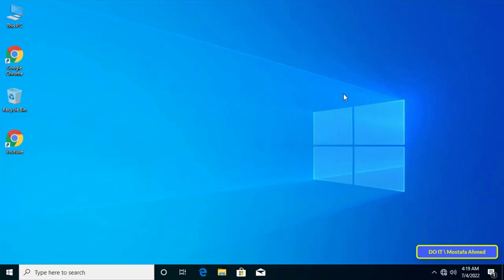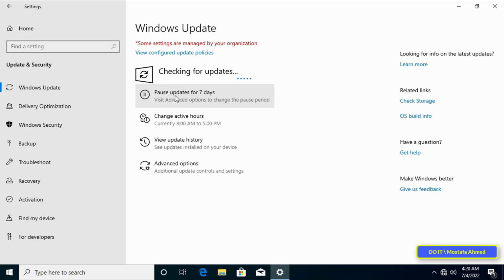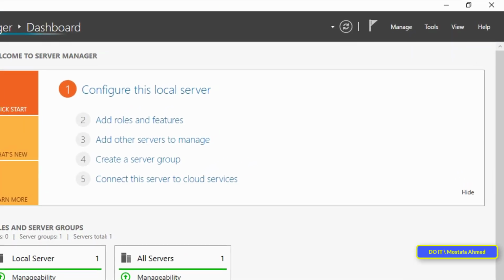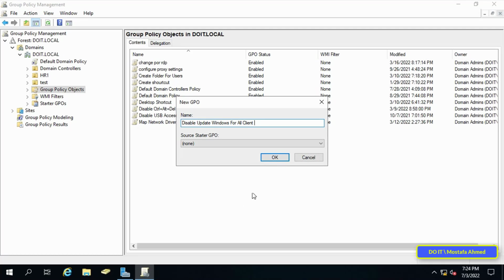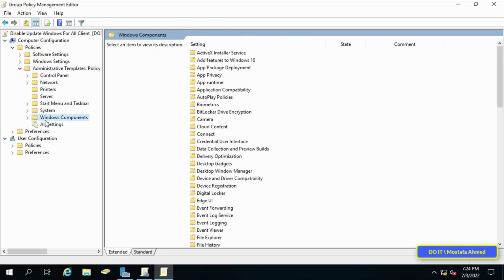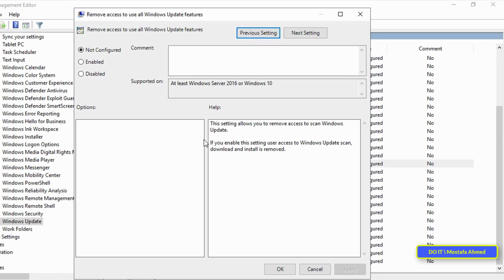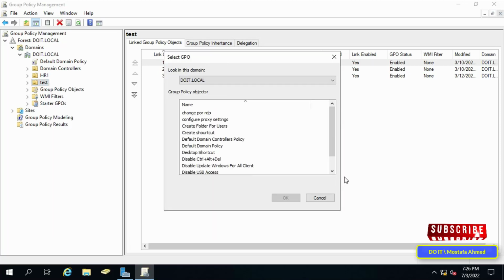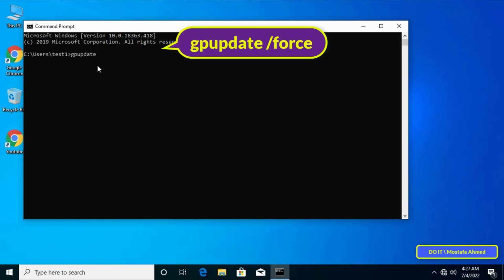Disable Checking For Updates Using Group Policy (GPO) on All client Computer on Domain Server 2019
In this video I explain disabling check for updates using Group Policy, to prevent users on a domain from manually downloading updates from Microsoft, Group Policy on Windows Server 2019 allows you to disable the Check for updates button.
If you allow users to check for updates from Microsoft update, any user can download and install updates. As an administrator, you don't want users to download unwanted updates and cause problems with your computer.
And you, as an administrator, must disable checking for updates for many reasons, the most important of which is that these updates have not been tested by the administrators, and therefore may affect the stability of the computer. Another reason is that manually downloading and installing updates from Microsoft Update and after upgrading some applications may not work properly and some settings may change. In general, rolling back the operating system again is a big challenge for system administrators. To prevent such things, you can restrict users who check for updates from Microsoft.
Therefore, in most organizations, Group Policy is deployed on client computers to disable online checking for updates from the Microsoft update site.
 Disabling checking for updates using Group Policy is necessary. The best way to disable checking for updates on computers is to use Group Policy (GPO). Group Policy can be used to apply security settings to users and computers. And the steps to do this are simple and easy. Follow the steps in the video well, and I am waiting for any inquiries in the comments.
How to Disable Checking For Updates Using Group Policy on Windows Server 2019
How to Remove Access to Use All Windows Update Features Using Group Policy in Windows Server 2019,
How to Disable Check for Updates from Microsoft Update on client computer Using Domain Server 2019,
How to prevent users from updating the Windows using Group Policy
How to prevent users from updating the copy of Windows using Group Policy on a Windows Server 2019 domain
Remove access to use all Windows Update features
How to Turn Off Updates Windows Using Group Policy
How to Disable Automatic Updates through GPO
How to Change Windows Update settings in group policy Using Windows Server 2019
How to Stop Windows Update Via Group Policy on Windows Server 2019
How to Disable Automatic Updates Through GPO Using Windows Server 2019
How to Disable Windows Update From Group Policy
How to Using GPO to Stop Use From Being Able to Check For Windows Update on Client Computer
Windows Server 2016,2019  Disable Automatic Updates
Configure Group Policy settings for automatic windows updates
Windows Server 2019 disable Automatic updates Group Policy
Microsoft Windows Server 2019